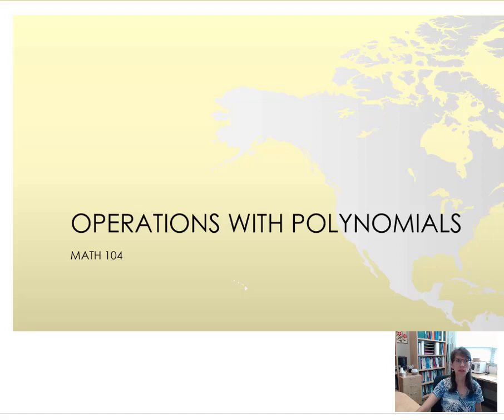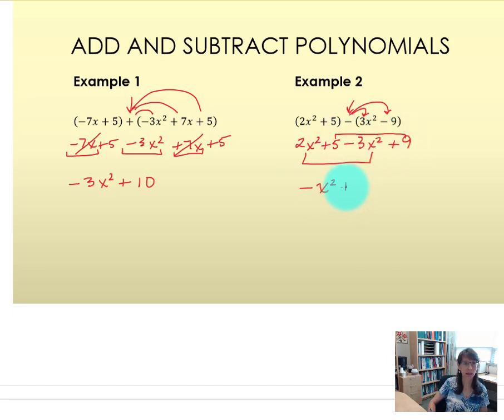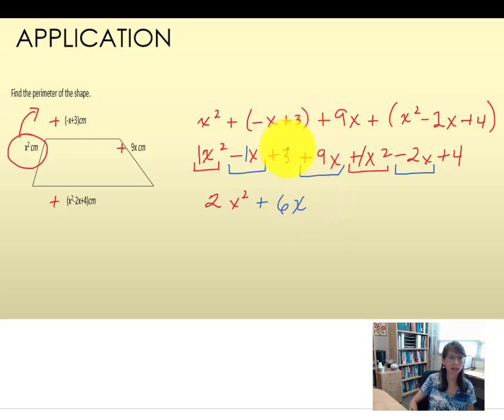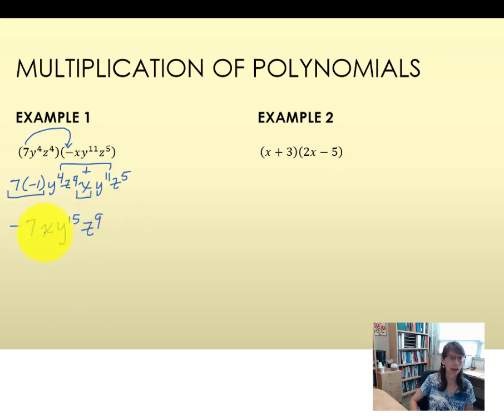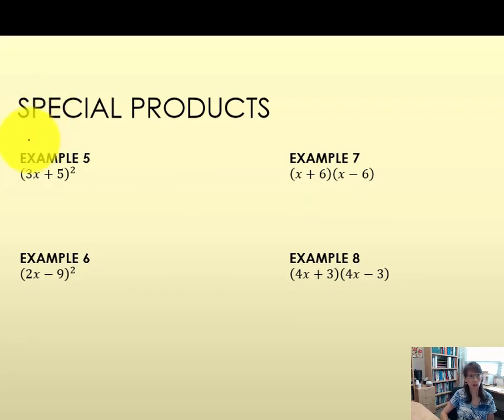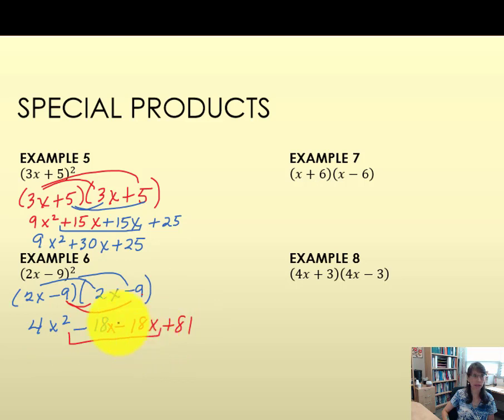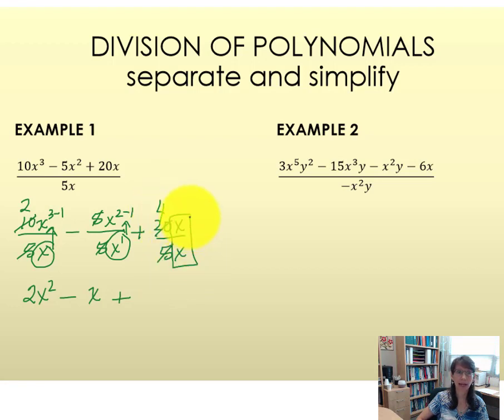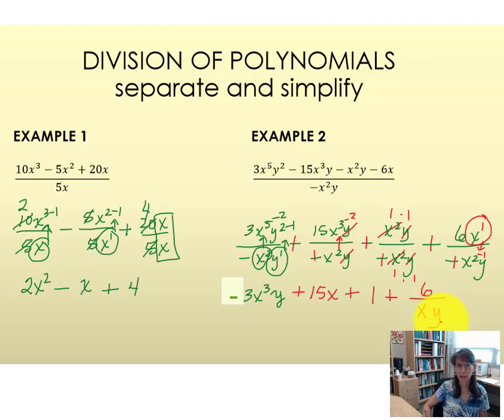5.4 Multiplying Polynomials